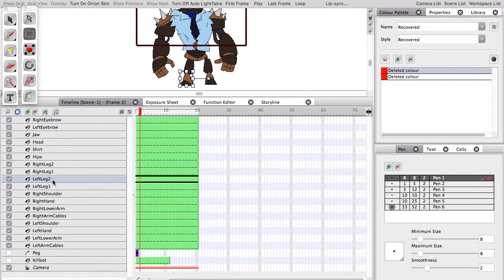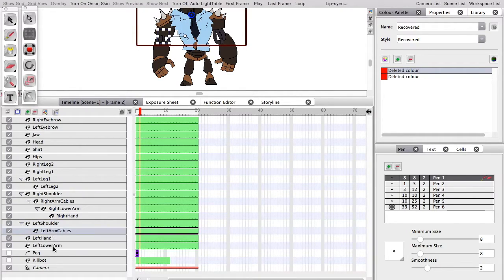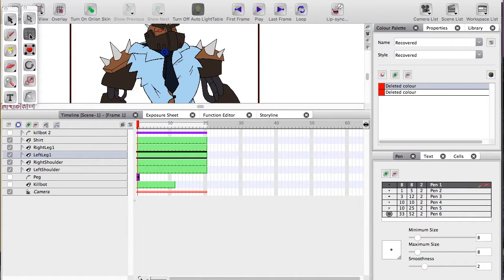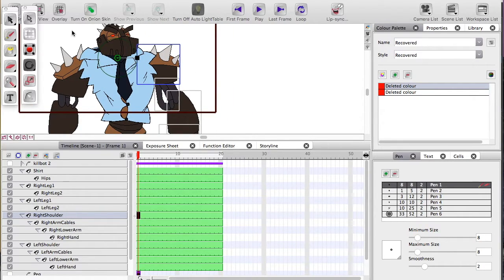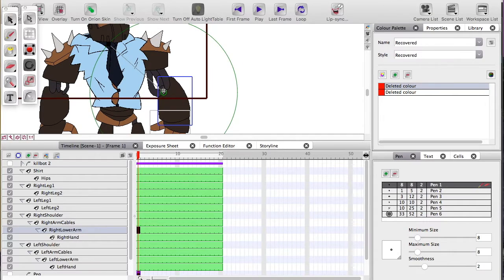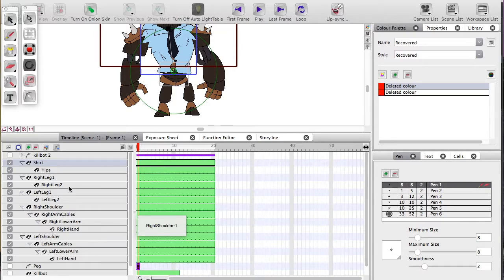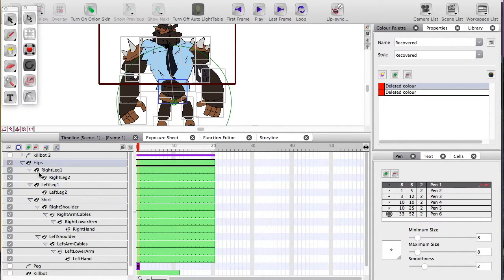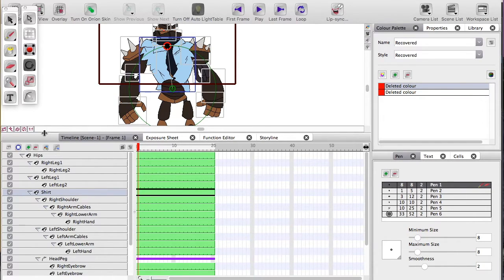CUTOUT ANIMATION Pt7 - Rigging in ToonBoom Studio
Deviating from the main line of the series we're back today in Toon Boom Studio, setting up the layers as we did there and proceeding into the next steps.

A lot of what you see here can be replicated exactly in the Harmony line but in the next video we'll be sorting it out there anyway